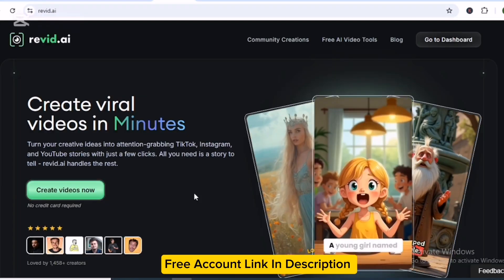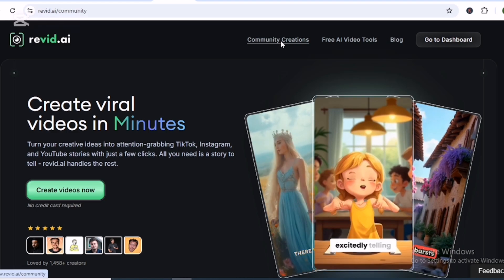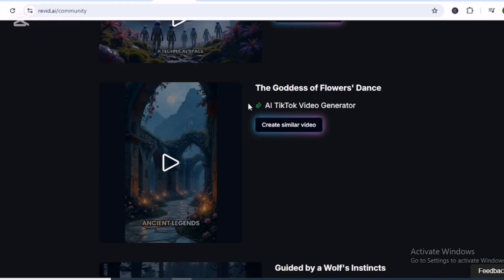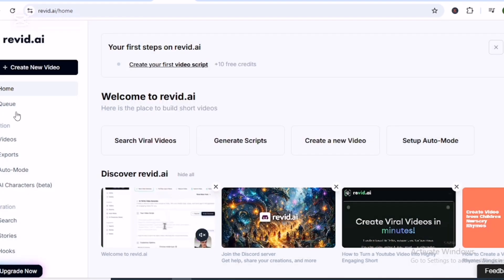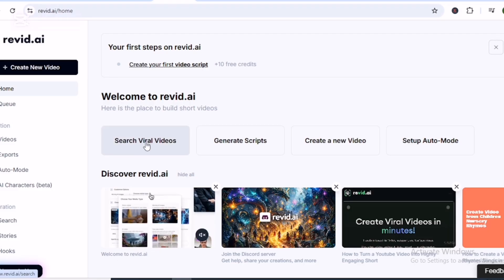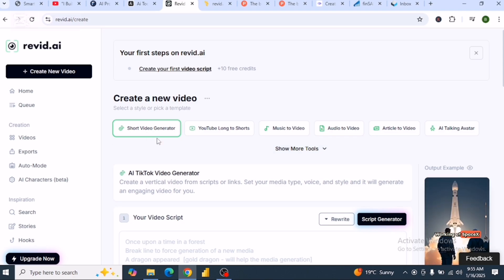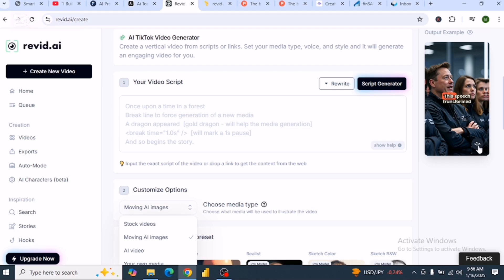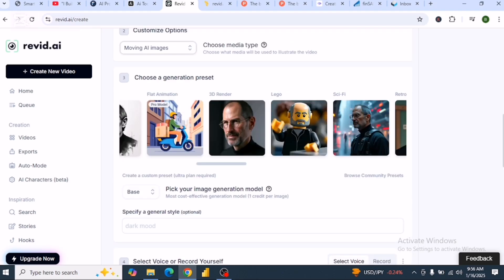Revid Ai Review : Best Ai To Create Animated Videos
Get Free Access To Revid Ai

Ai to create animated videos